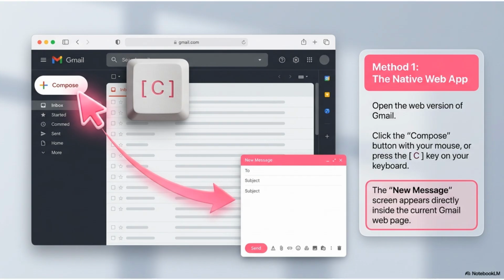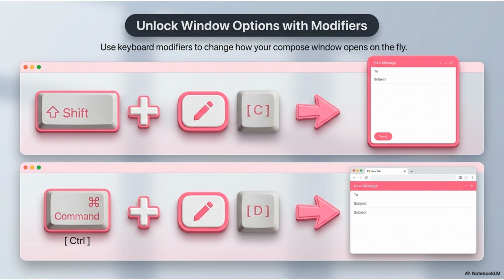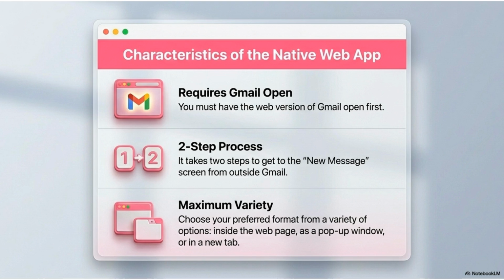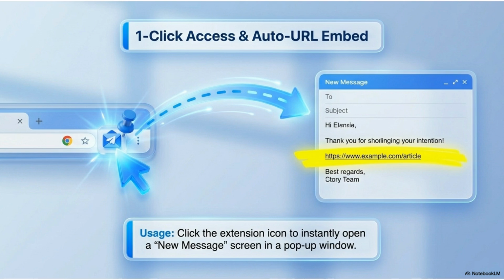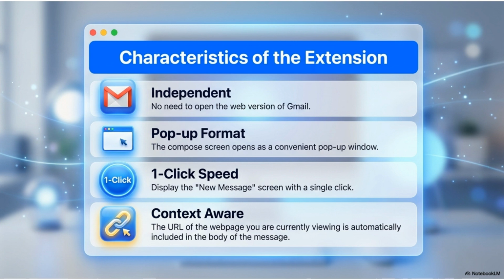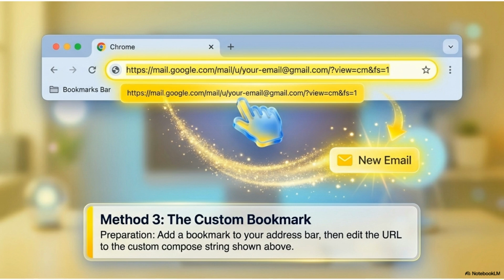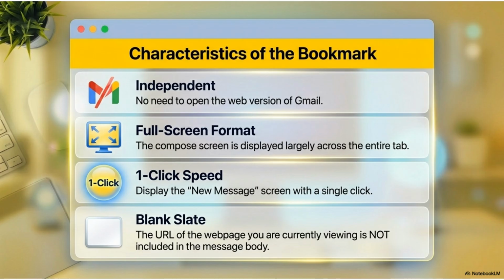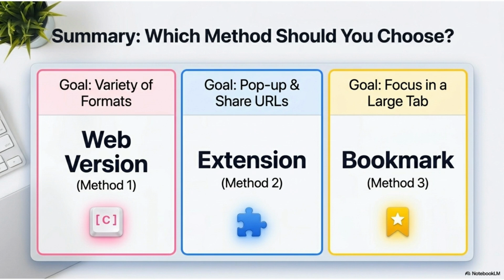Learn how to use the different "New Message" creation screens in the web version of Gmail！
This channel primarily publishes videos created using generative AI on various themes.

Stop wasting time navigating to your inbox just to write an email! In this video, we explore "Mastering Gmail Compose" by breaking down the three distinct ways to launch a "New Message" screen in your browser.
We cover everything from native keyboard shortcuts to the official Google extension and the "pro" custom bookmark trick.

What’s inside this video:
✅ Method 1: Native Web App – Learn how to use modifier keys (Shift, Ctrl, Cmd) to open compose windows in pop-ups or new tabs instantly.
✅ Method 2: "Send from Gmail" Extension – How to share web links in one click with automatic URL embedding.
✅ Method 3: Custom Bookmark – The secret URL to launch a full-screen, distraction-free compose tab with zero clicks into your inbox.